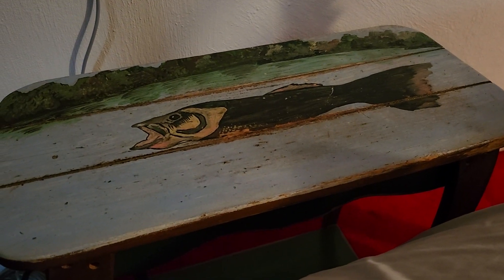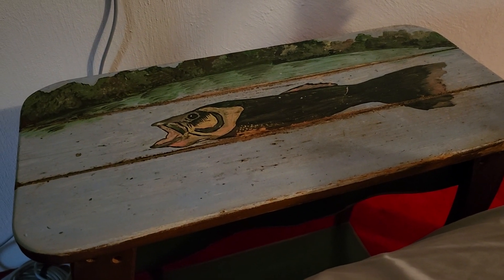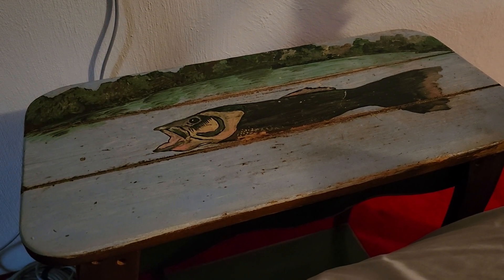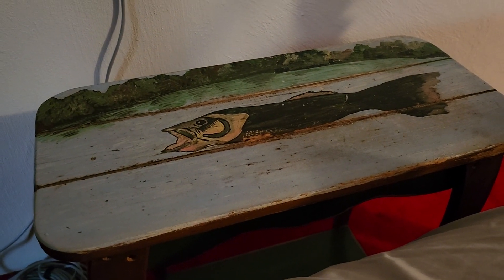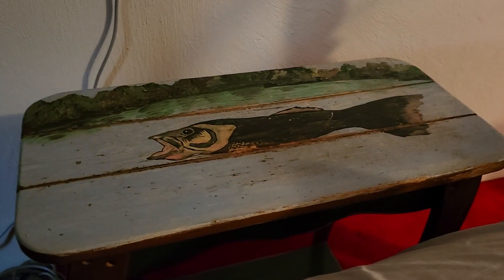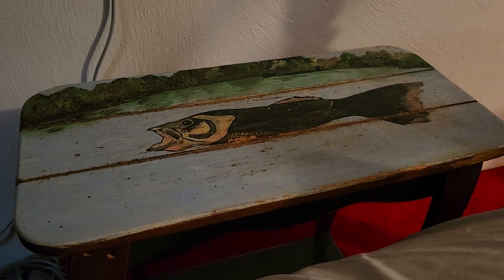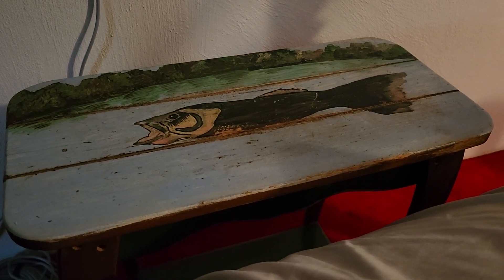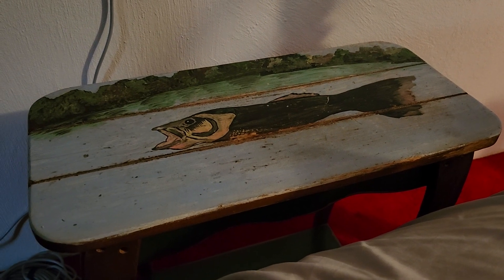my nightstand I do Recommend for putting my remotes my cellphone and everything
The night stand from 2047 south balcom road ovid Michigan